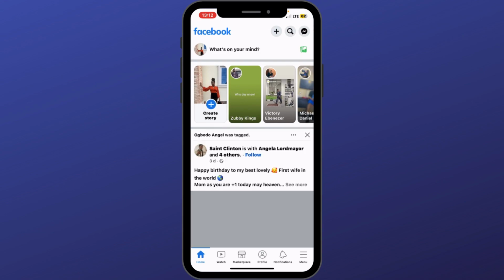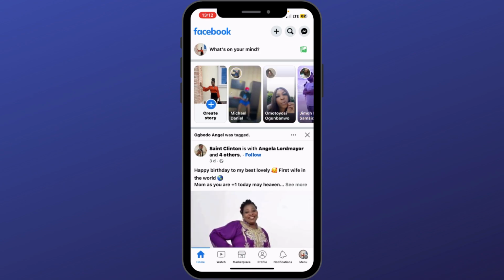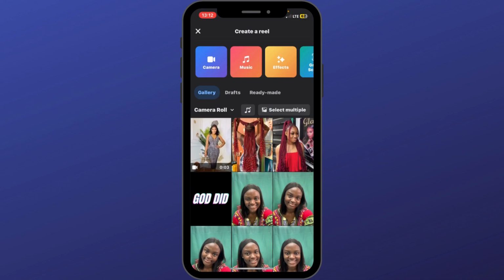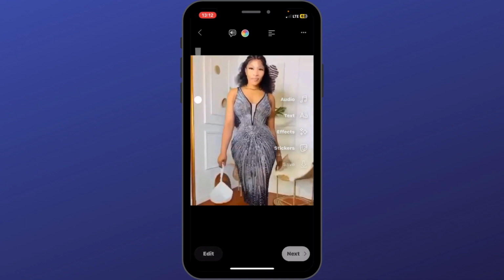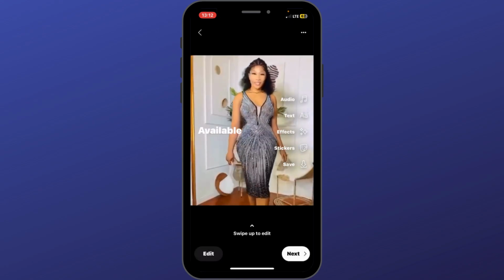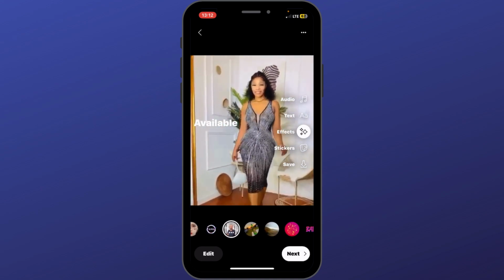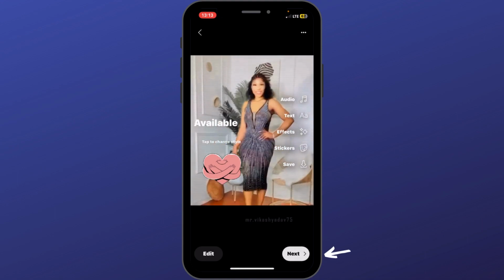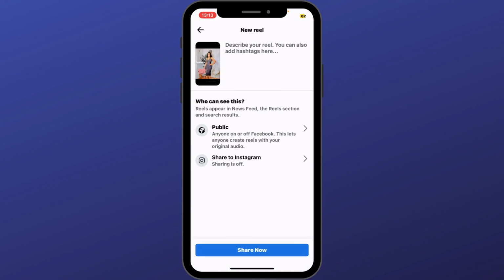How To Upload Reels On Facebook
🎥 Welcome to our latest tutorial: How To Upload Reels On Facebook! 🌟 Are you ready to dive into the world of Facebook Reels and unleash your creative potential? This video is your ultimate guide to navigating the exciting realm of Facebook's newest feature, Reels. Whether you're a social media enthusiast, a content creator, or just looking to add some fun to your Facebook experience, this video is tailored just for you!

In this comprehensive tutorial, we cover everything you need to know to get started with Facebook Reels. We'll walk you through the process of creating captivating Reels that can engage your audience and amplify your online presence. From choosing the perfect clip to adding those finishing touches with music, effects, and text, we've got you covered.

But that's not all! We also share some insider tips and tricks to make your Reels stand out. Learn how to use the latest trends, incorporate your unique style, and understand what makes content go viral on Facebook. Our expert insights will help you create Reels that are not only fun and engaging but also have the potential to reach a wider audience.

Whether you're looking to promote your brand, connect with friends, or simply express yourself, Facebook Reels offers a dynamic and versatile platform for storytelling. So, grab your phone, and let's get creative! Drop your questions and experiences with Facebook Reels in the comments below – we love hearing from you!